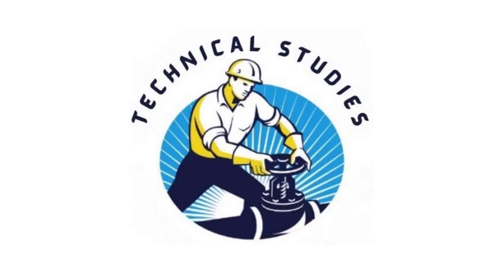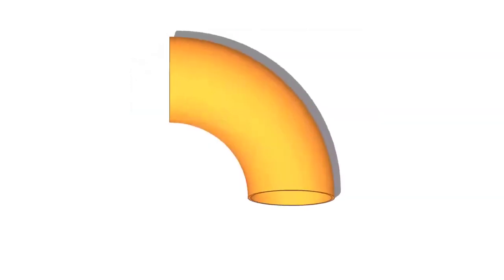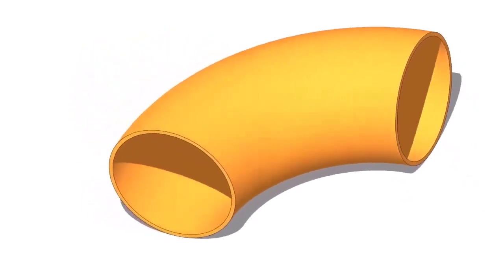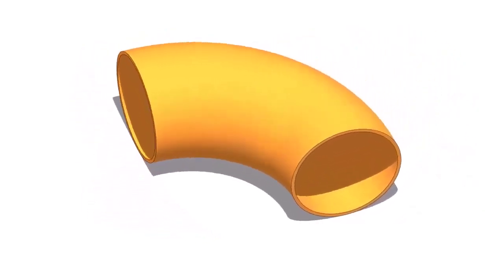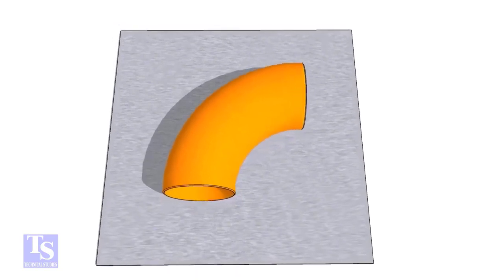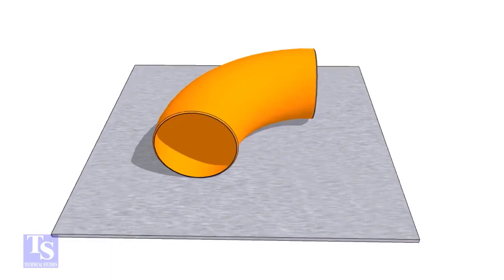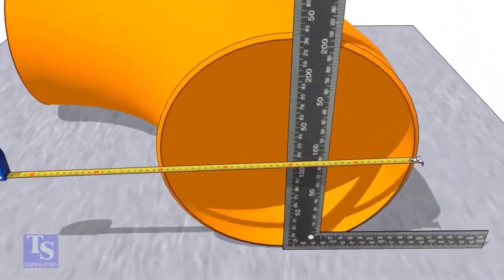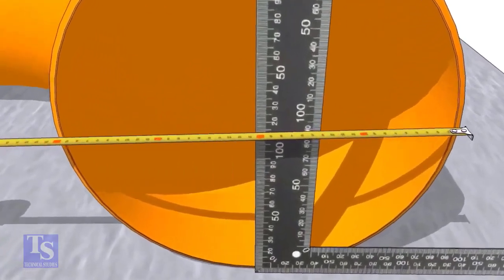How to mark the center of an elbow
How to mark the center of an elbow. Basic method.  @technicalstudies.
Electrical engineering
Fabrication group
FABRICATION LOVERS